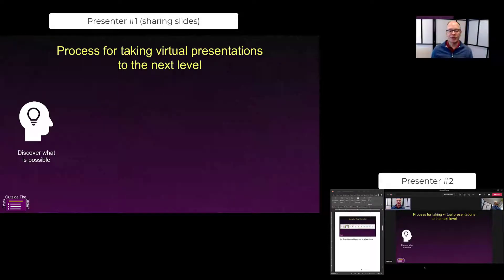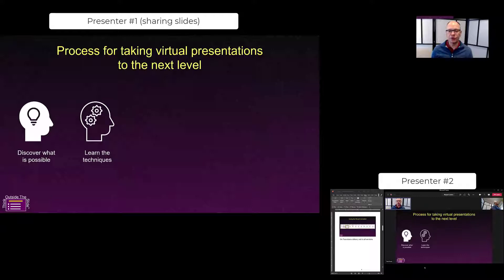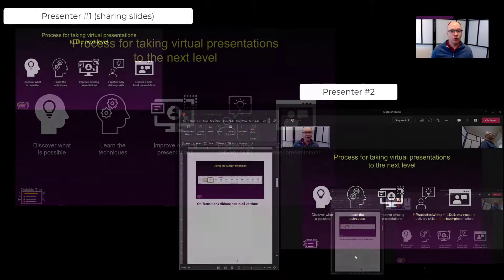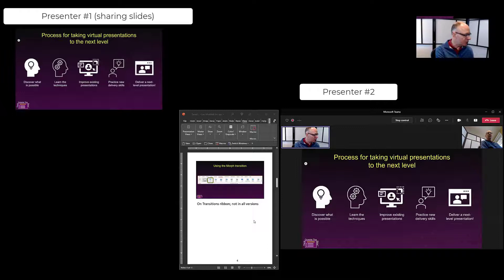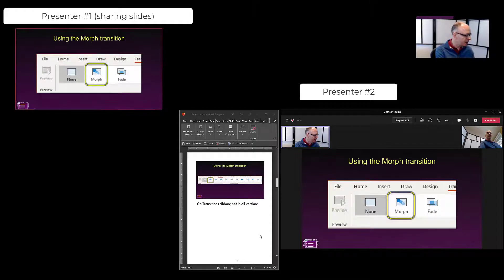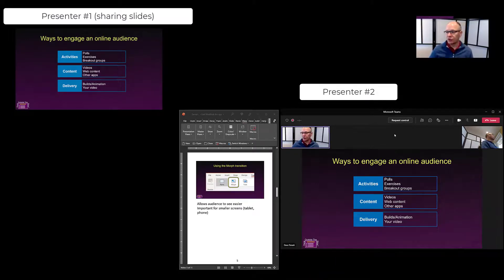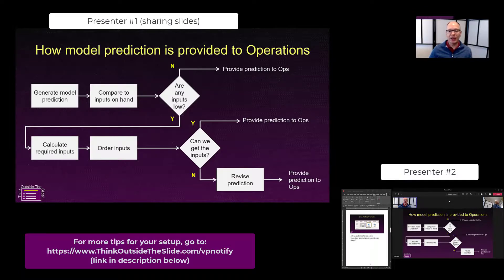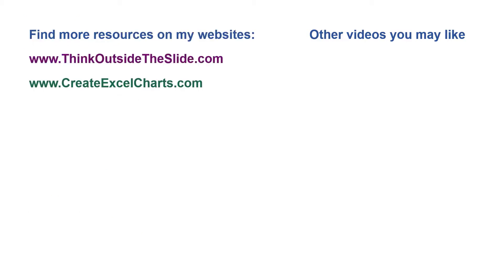No more "next slide please"; Share keyboard and mouse control with other presenters in Teams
You are part of a team that is delivering an important presentation to the executive group on Teams. Each person will present a few slides in the overall deck sharing the results in their area. The common approach is to have one person share the slides. When it comes time for others to deliver their part of the presentation, they say "next slide please" every time they wanted the person sharing the slides to advance the slides. This can get annoying for the audience and the presenters, especially if you are using builds on your slides to engage the audience.

In this video I show you how to give control of the shared content to someone else in the meeting. This allows each presenter to have full control of the shared presentation when it is their section of the presentation. Each presenter can advance the slides when they want to which makes the presentation more effective and less annoying than always saying "next slide please".

To get email notification of my new articles and videos, go

To see all of my articles on virtual presenting, go